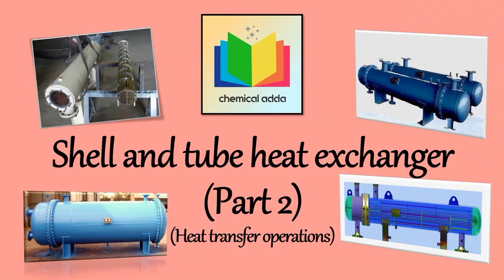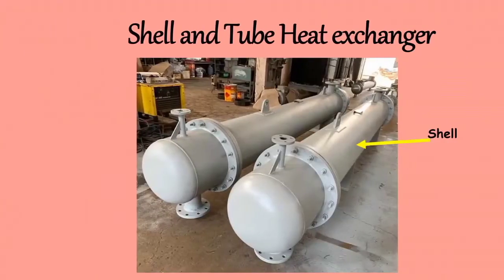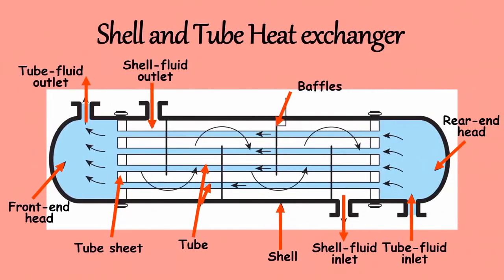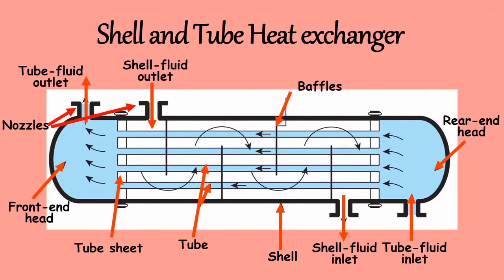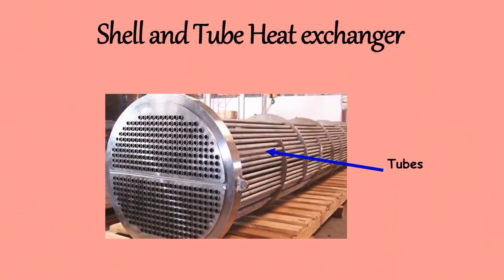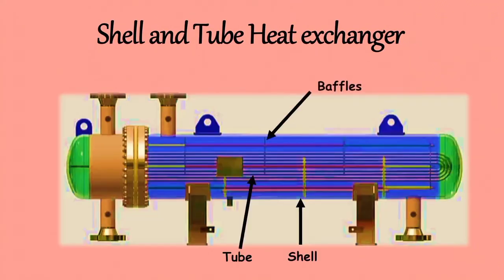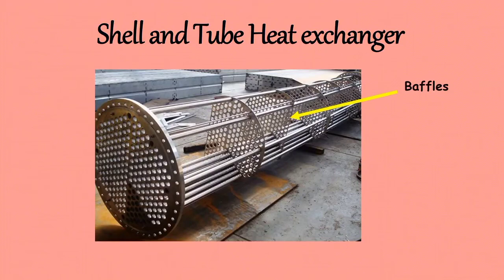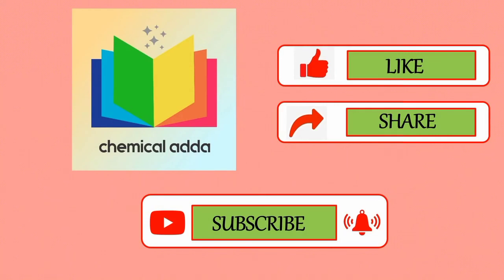Shell and Tube Heat Exchanger | Part 2 | Parts of Shell and Tube Heat Exchanger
Hello everyone
Parts of Shell and Tube Heat exchanger

Please watch